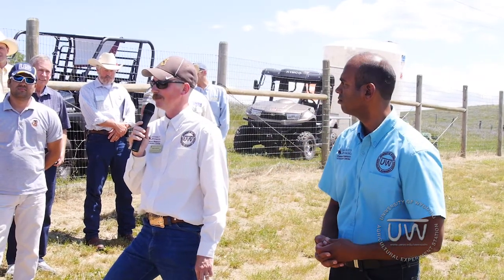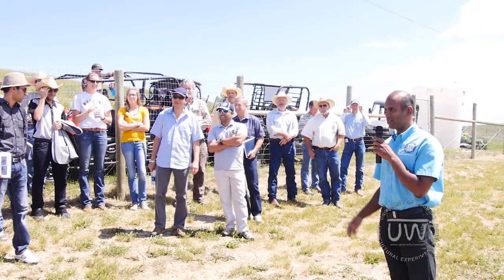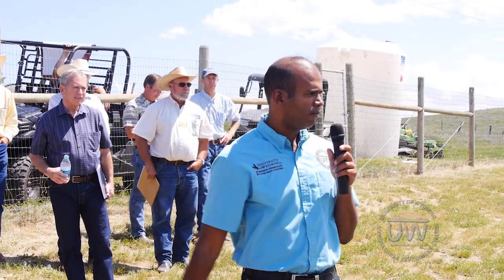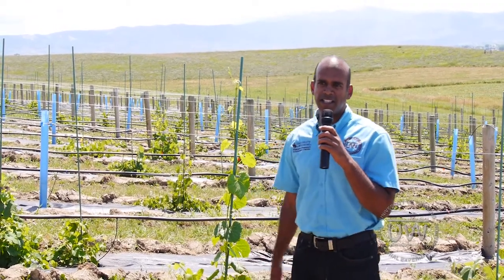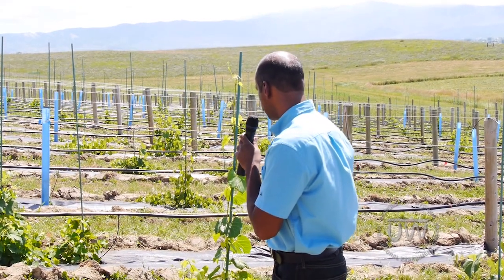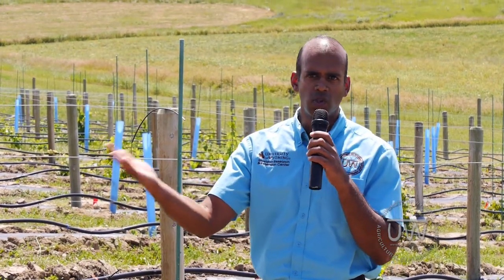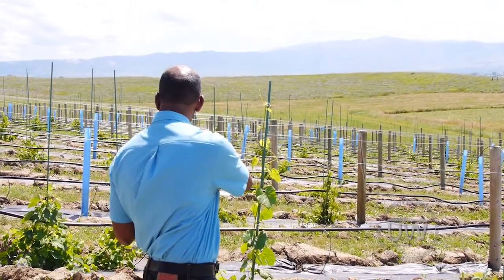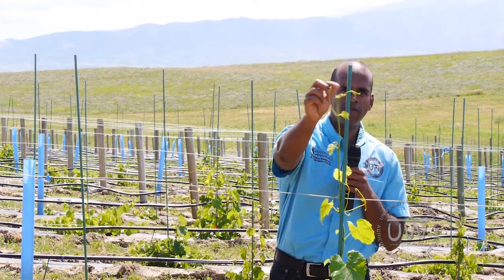Grape Research Update | ShREC 2015 Field Day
The latest update on grape research in both the field and lab at the Sheridan Research & Extension Center (ShREC).